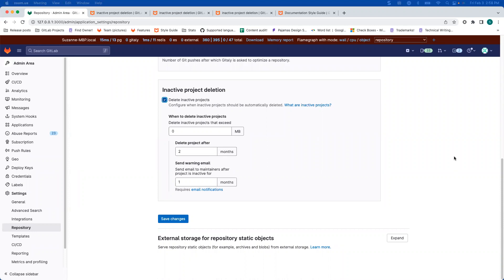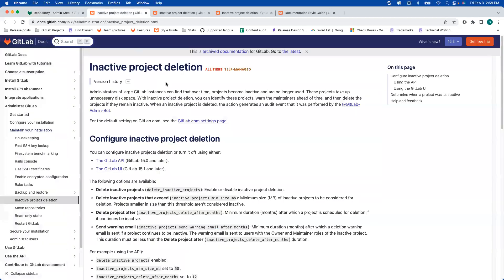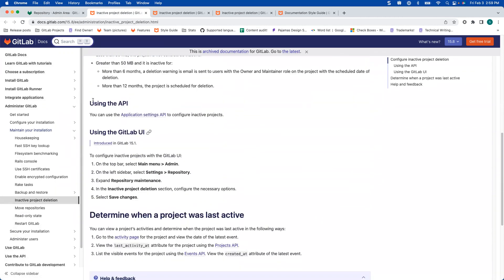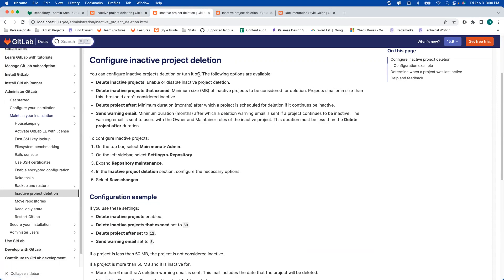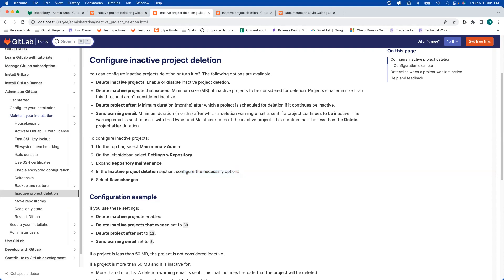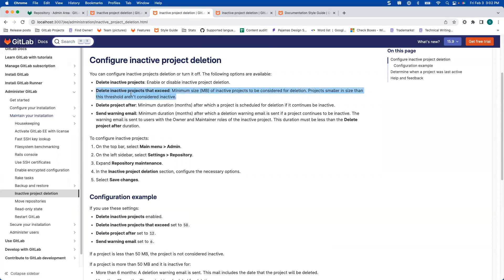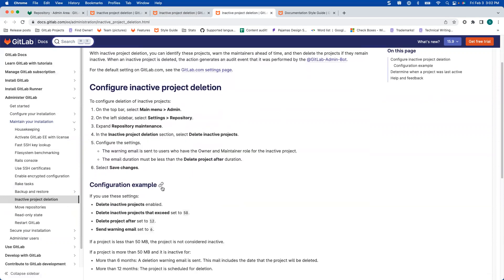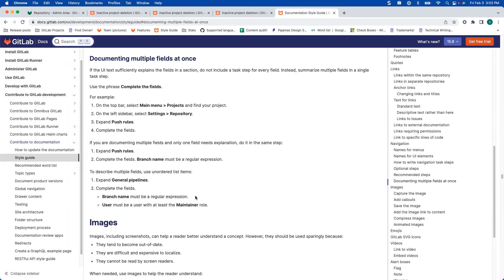Tech writing: Documenting multiple fields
This video shows an exercise for paring down information and documenting multiple UI fields at once.